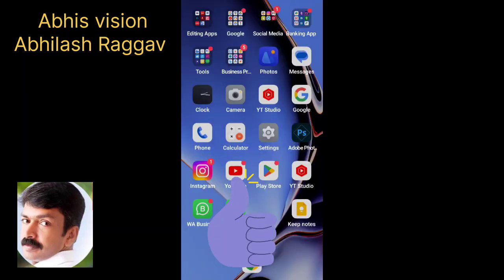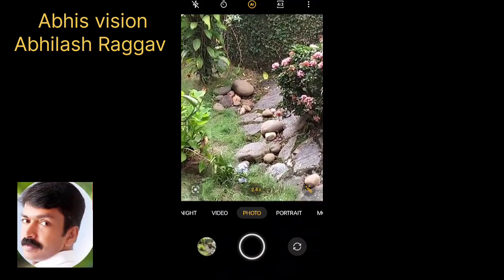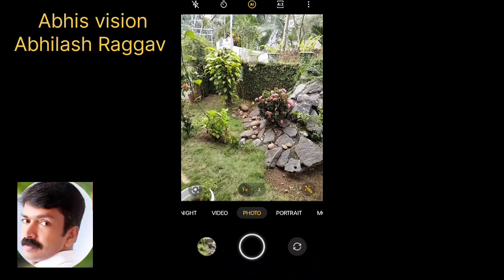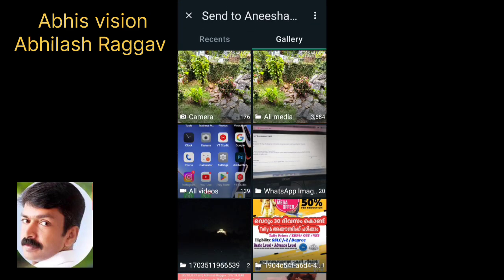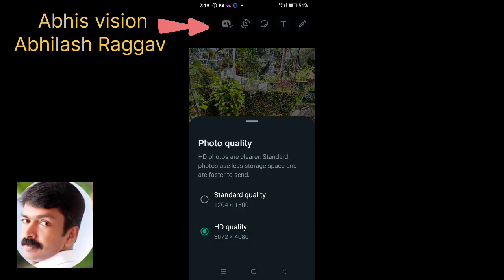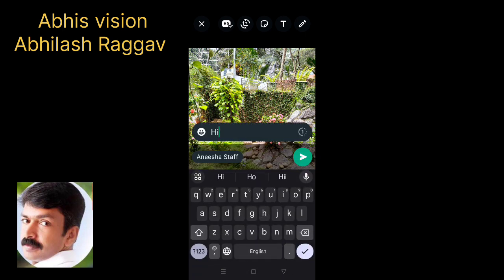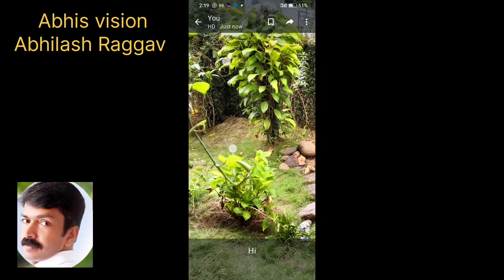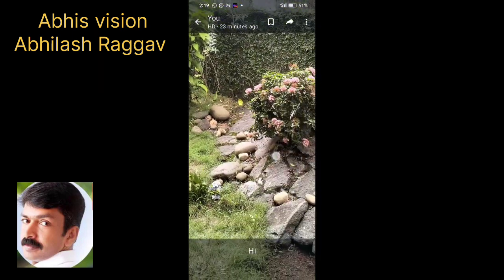2023 ലെ അടിപൊളി വാട്ട്സപ്പ് അപ്ഡേറ്റ് | WhatsApp latest updates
In this video we will talk about how to convert all photos and videos to HD quality when we send them to our friends through WhatsApp.

how to send hd quality images and videos through whatsapp,
how to send original quality image and video on whatsapp,
how to send video without losing quality whatsapp,
how to send photos videos without losing quality in whatsapp,
how to send video high quality on whatsapp,
how to send high mb video in whatsapp,
how to send high quality images in whatsapp,
how to send high quality images on whatsapp in telugu,
how to send a video as file on whatsapp,
how to send mp4 video through whatsapp,
how to send more mb video in whatsapp,
how to send high quality images on whatsapp,
how to send full quality image on whatsapp,
how to send 1080p videos on whatsapp,
how to send large media files on whatsapp,
how to send high quality video in whatsapp telugu,
how to send videos in high quality on whatsapp,
how to share video in high quality on whatsapp,
how to send high resolution video in whatsapp,
how to send hd images in whatsapp,
how to send original quality video in whatsapp,
how to send video without losing quality on whatsapp,
how to send video without losing quality in telegram,
how to send full quality video on whatsapp,
how to share large video files on whatsapp,
how to send full quality photos on whatsapp,

how to send full quality pictures on whatsapp,
how to send full resolution photos in whatsapp,
how to send large video files in whatsapp Malayalam abhis vision Abhilash Raggav

Thanks
Abhilash Raggav